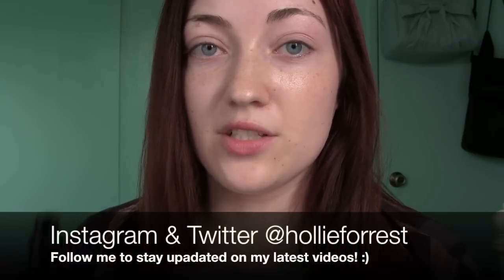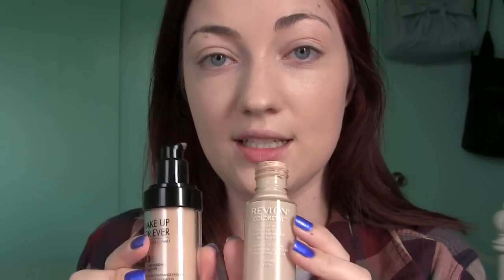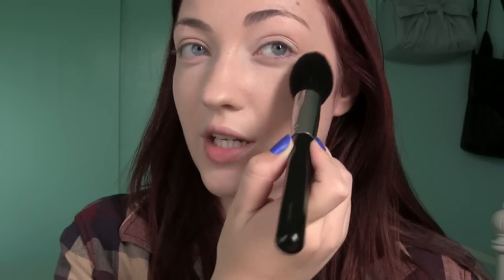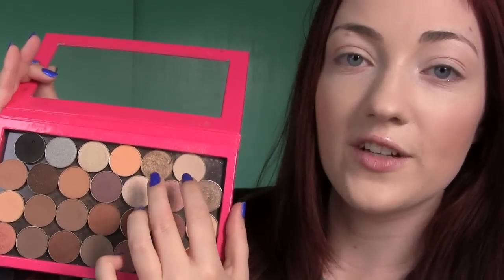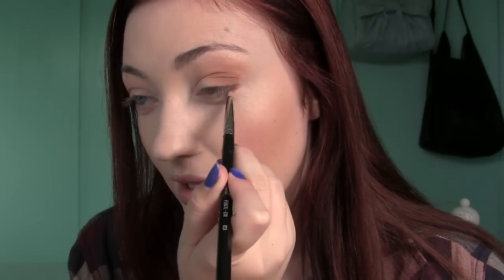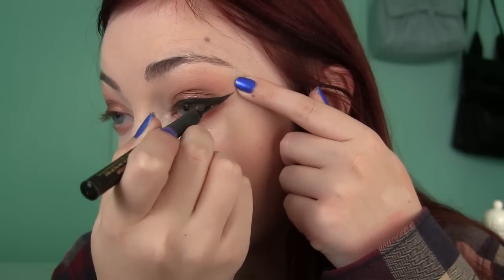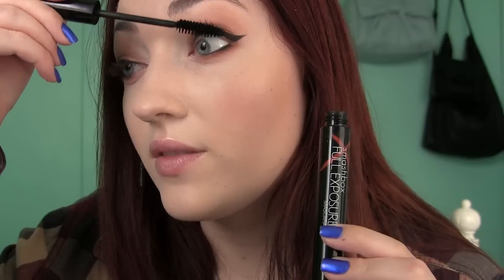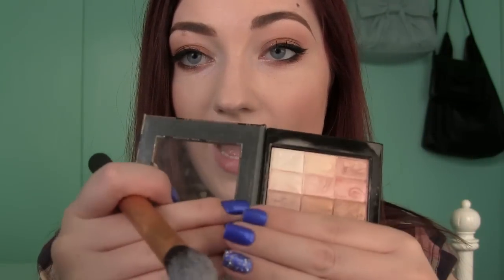Get Ready With Me: Holy Grail Makeup!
Please watch in 1080p for the best quality video!

Hey everyone!

I thought it would be a great idea to show you what my holy grail makeup products are, while using them to get ready! Please let me know what your holy grail items are in the comments :)

RELATED REVIEWS

PRODUCTS MENTIONED
Clinique Daily Moisturizing Lotion (not shown)
MUFE HD Foundation 115 + Revlon Colorstay Foundation (Norma/Dr Skin Formula) 110 Ivory
Amazing Cosmetics Amazing Concealer- Ivory
MAC Mineralize Skin Finish Natural-Ivory
Too Faced Milk Chocolate Bronzer
Essence Silky Touch Blush-Babydoll
Lypsyl Alove Vera Lip Balm
Makeup Geek Shadows :
Revlon Photoready Eye Art Pen-Burnished Bling
Maybelline Eye Studio Gel Liner
L'Oreal Super Slim Eyeliner Pen
Jordana 12 hr Made to Last Pencil-Brown
Maybelline Colossal Original Mascara
Smashbox Full Exposture Mascara
NYX Brow Cake Powder-Brunette
Physicians Formula Custom Nude Palette-Natural Nude
Bite Beauty High Pigment Lip Pencil- Bouquet

TOOLS USED
Shiseido Lash Curler
Morphe Spoolie Brush

-20

-Dirty Blonde

-Southern California

- I actually get it done at a salon! So I'm not sure!

Do you have a favorite makeup brand?
Not really, I like to try all kinds of makeup! I feel like every brand has hits/misses :)

I've been on YouTube for a little over a year now! I started making videos in June of 2013.  It's crazy how much has happened during that period of time. Anything can happen!

I have a blog that I started before YouTube, called 'eating lipstick'. I wanted to have that name in the title of my channel, so I just kind of came up with HollieEatsLipstick, I think it's funny and it gets people's attention. You'd be surprised how often I get asked if I eat lipstick.. Haha. I don't by the way.

I always appreciate your comments! As you all know, I reply as much as I can, but lately I've been getting tons more (which is awesome) Please know that just because I don't reply doesn't mean that I'm ignoring you.